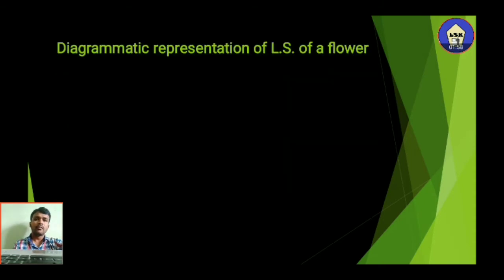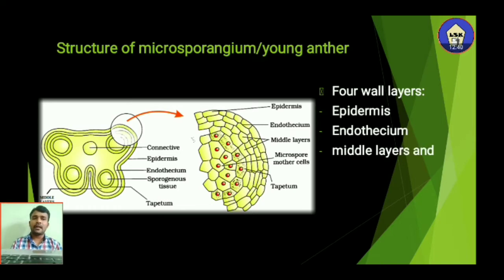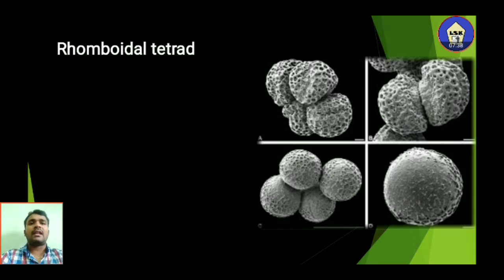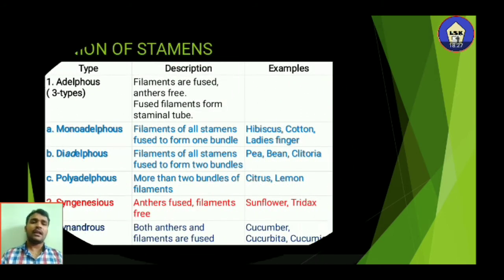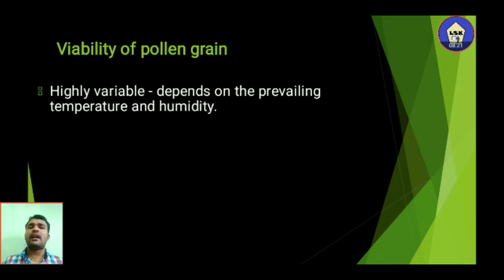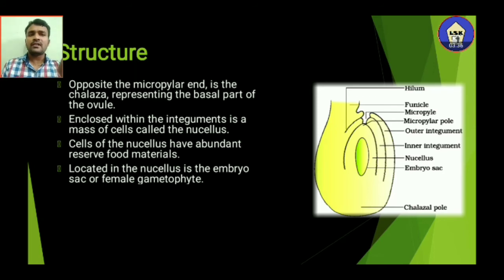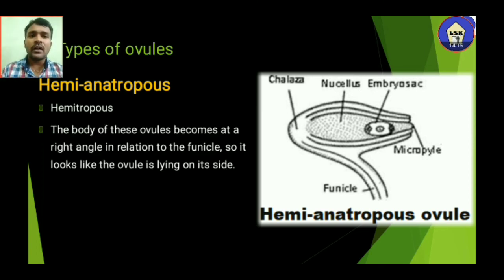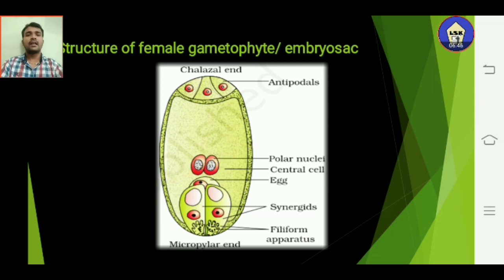SEXUAL REPRODUCTION IN FLOWERING PLANTS- NEET/CET: PART 1- VIDEO 1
SYNOPSIS: STAMEN, PISTIL
MCQs are discussed in second video